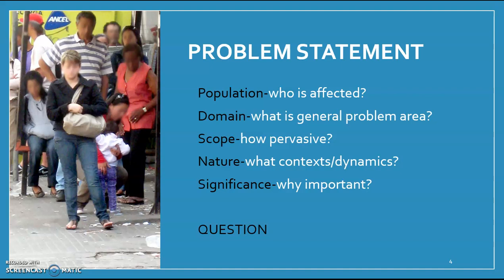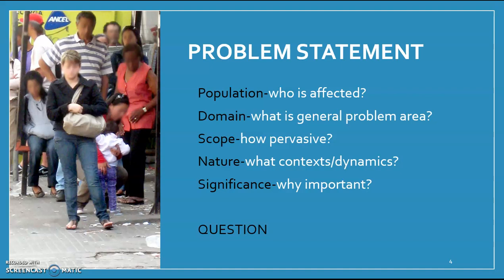S3 Forming a Practice Based Question